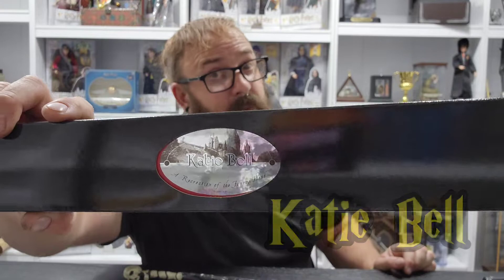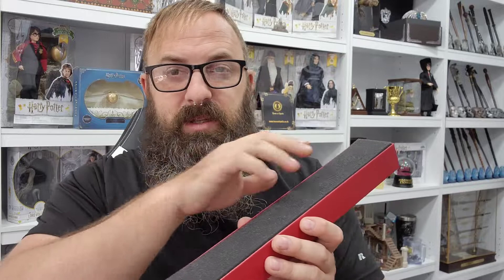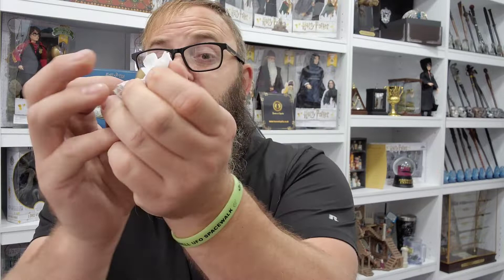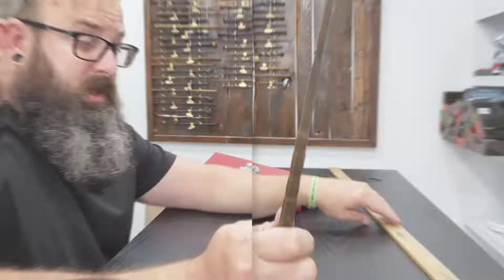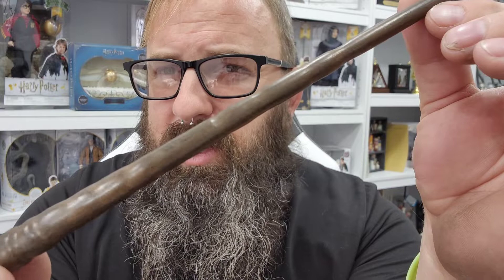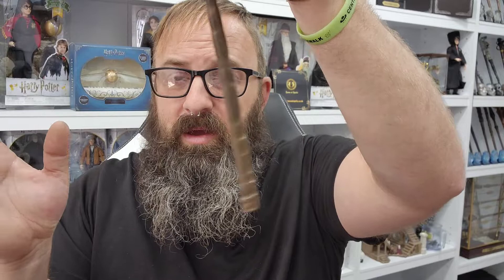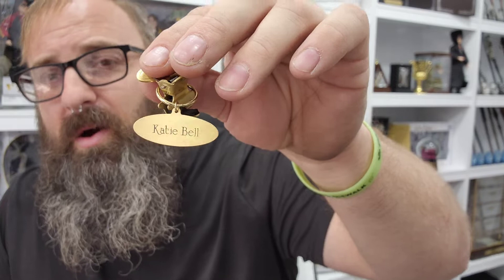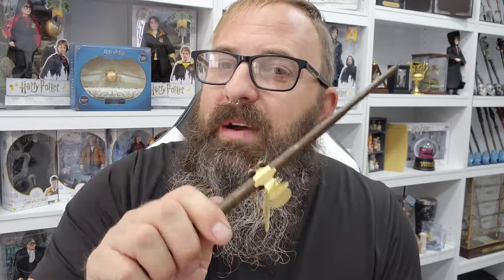Katie Bell's Wand From Harry Potter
Today we unbox and review Katie Bell's Wand From Harry Potter. This wand is pretty basic. It does have some characteristics to it. But it's nothing to go crazy over. This wand is a bit on the shorter side at around 10.5 inches. That being sid this as a fantastic wand to add to the collection!

Timestamps:
00:00 - Intro
0:07 - Unboxing Katie Bell's Wand
1:27 - A closer look at Katie Bell's wand
2:01 - Wand measurements
2:28 - Katie Bell's wand review